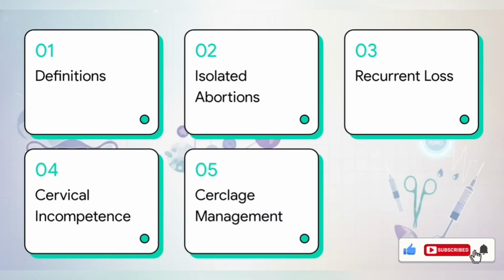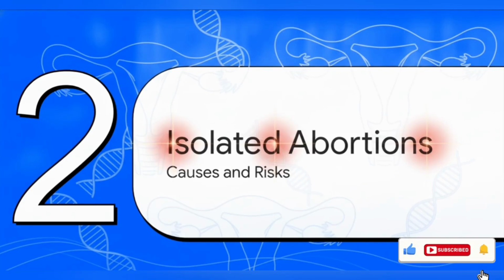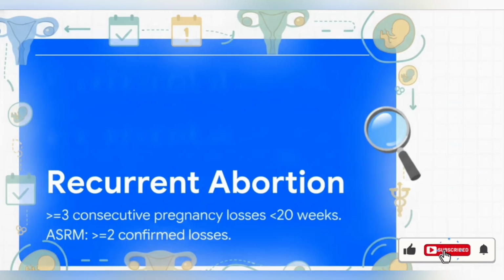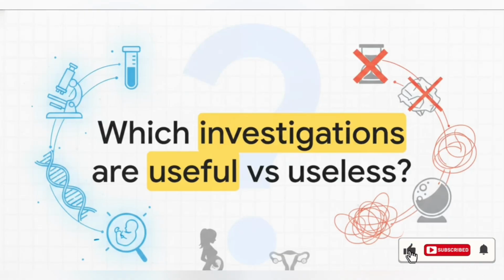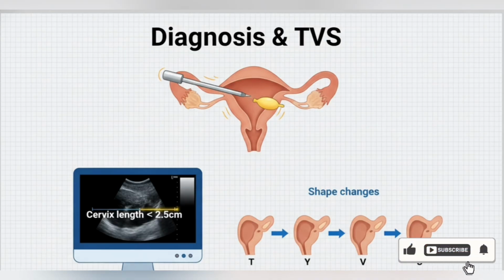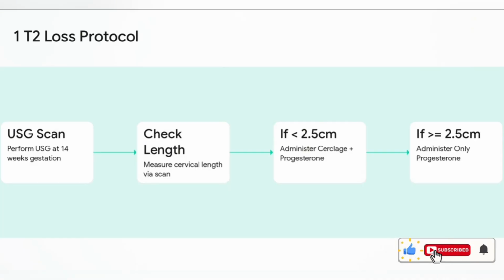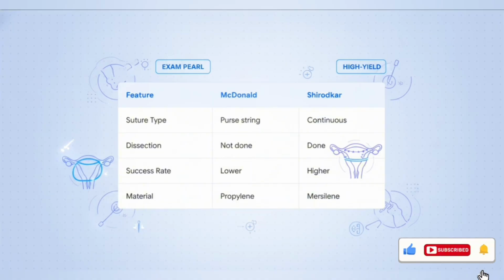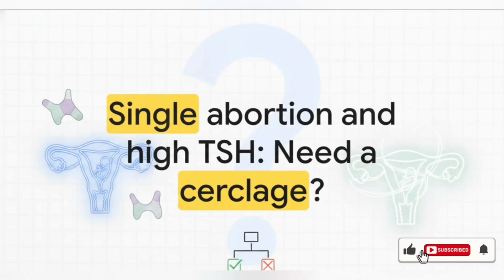Abortion in Pregnancy video /Marrow revision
🔥 Abortion in Obstetrics – One Shot Revision

In this video, we revise the important concepts of Abortion in Pregnancy for MBBS and PG entrance examinations.

📚 Useful for:
• NEET PG
• INI-CET
• FMGE
• MBBS University Exams
• Obstetrics Quick Revision

Revise the high-yield concepts, important classifications, diagnosis and management points related to abortion in an easy and exam-oriented way.

If you're preparing for NEET PG, INI-CET or FMGE, save this video for your OBG revision! 📚🩺